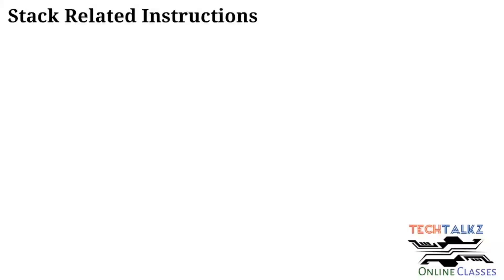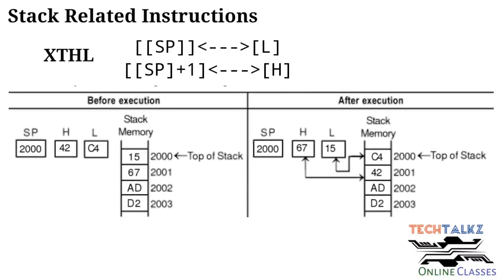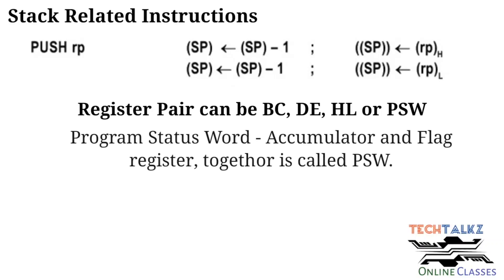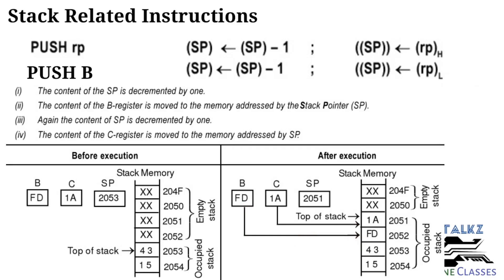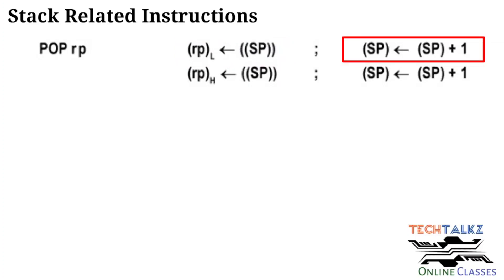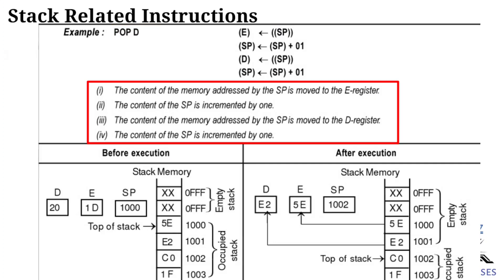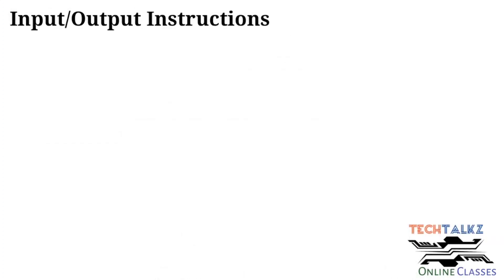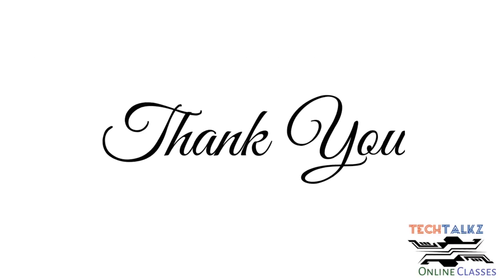Module 2 | Part 7 | MICROPROCESSOR & MICROCONTROLLER S5ECE-KTU